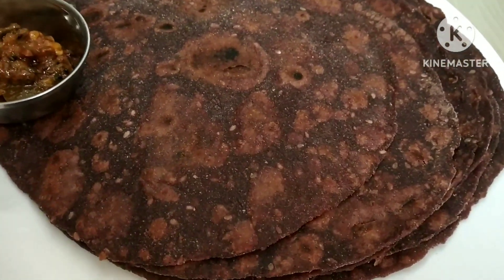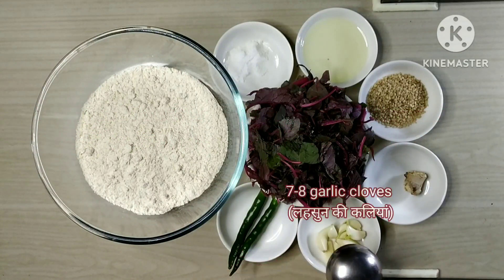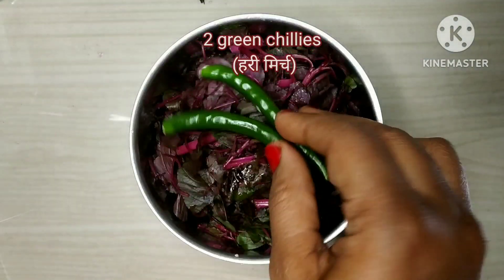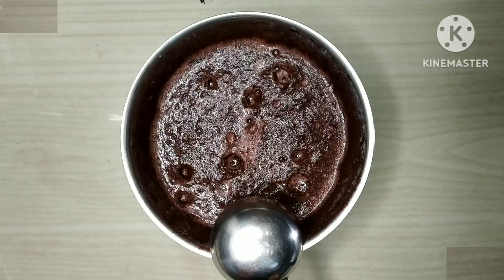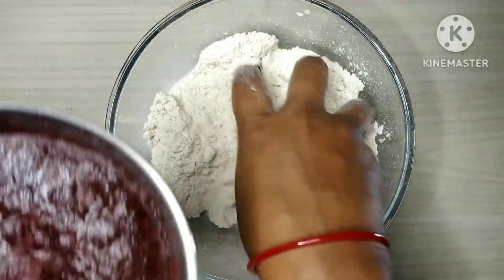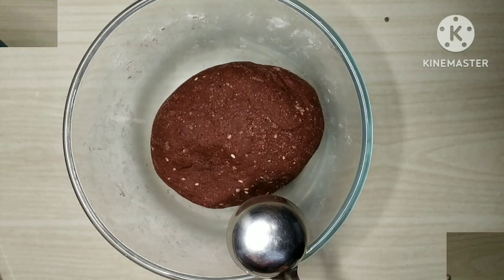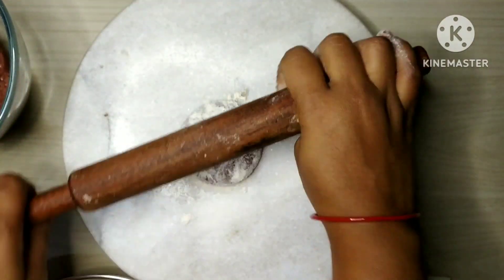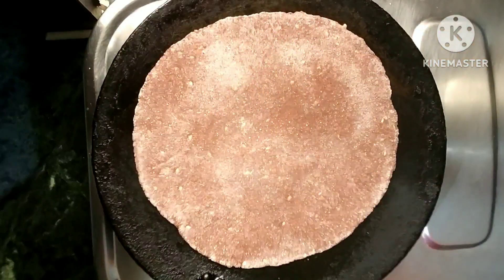Lal bhaji paratha recipe/लाल भाजी पराठा/Lal saag recipe/लाल साग/lunch box recipe/bhaji recipe